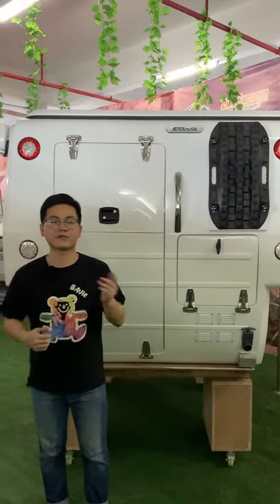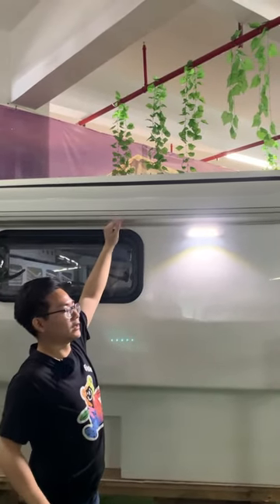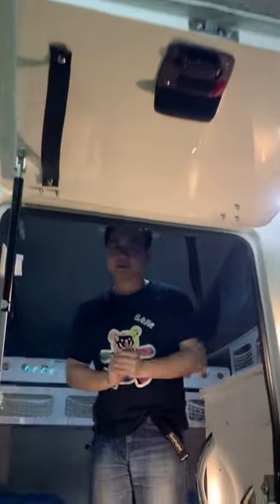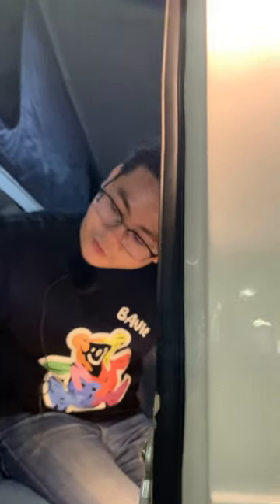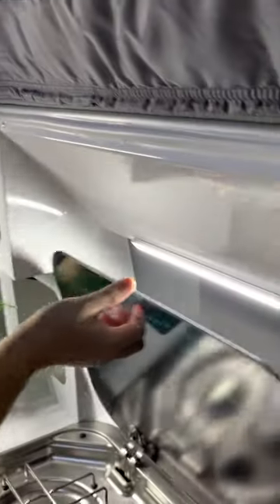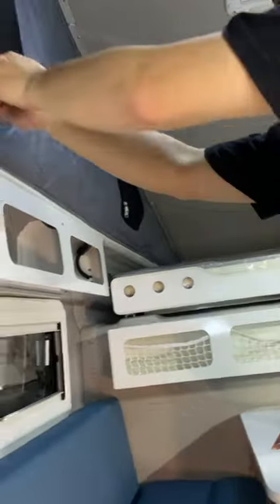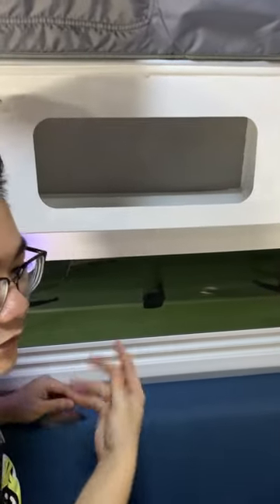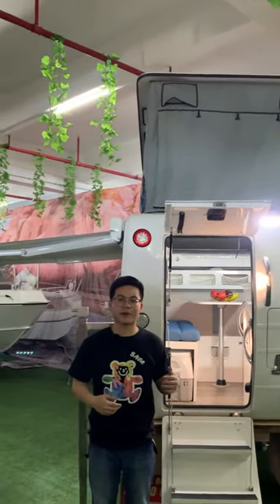truck camper manufacturer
Welcome to our YouTube live stream, where we're showcasing the incredible world of truck campers! Whether you're a seasoned camper or new to the adventure, you're in for a treat.

 Explore the Freedom: Truck campers provide the perfect combination of mobility and comfort. Discover how you can hit the open road, explore remote destinations, and have all the comforts of home right in the back of your truck.

 Why Choose Our Truck Campers?

Compact Luxury: Our truck campers are designed for comfort and convenience. From cozy sleeping quarters to a fully-equipped kitchen, we've got you covered.
Off-Grid Ready: Learn how our campers are equipped for off-grid living with solar panels, water tanks, and more.
Customization: We offer a range of customization options to suit your unique needs and style.
️ Epic Destinations: Join us as we share some of the most breathtaking truck camper-friendly destinations across the globe. From rugged mountain ranges to serene lakesides, there's an adventure waiting for you.

 Maintenance and Tips: Get valuable maintenance tips to keep your truck camper in top shape and ensure your journeys are trouble-free.

Join us for this exciting journey into the world of truck campers.